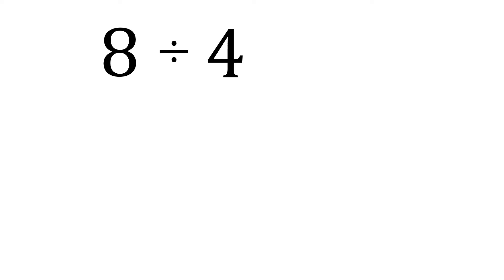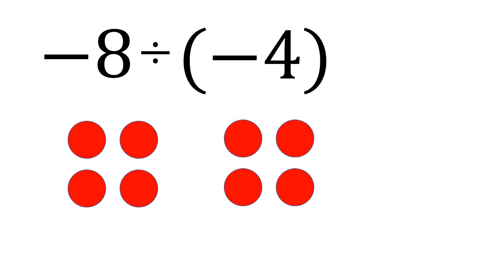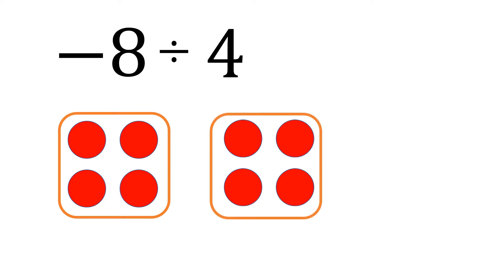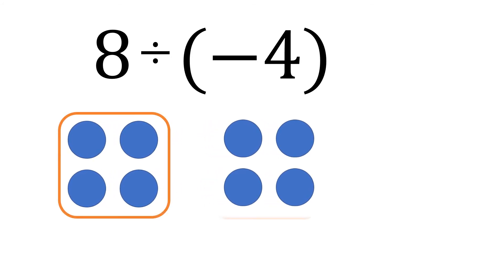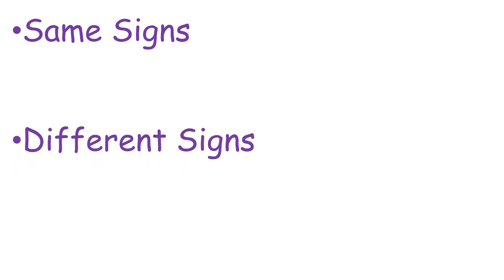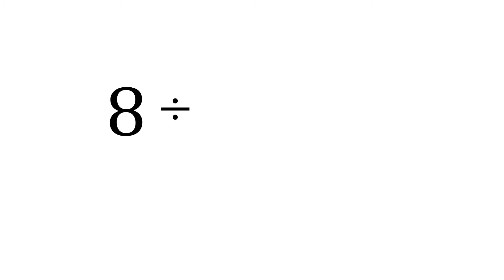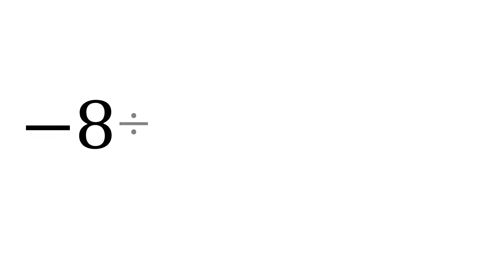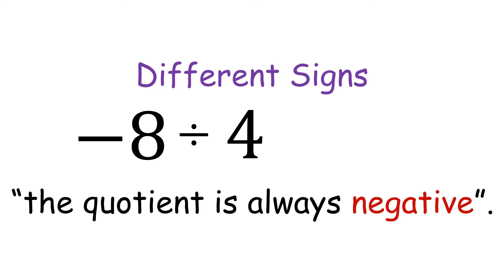How to Divide Integers Using Visuals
Simple and clear explanation on the concept of dividing integers and its rule for the quotient's sign.